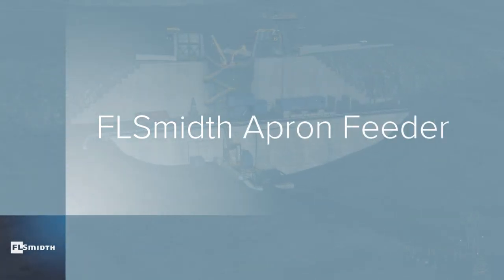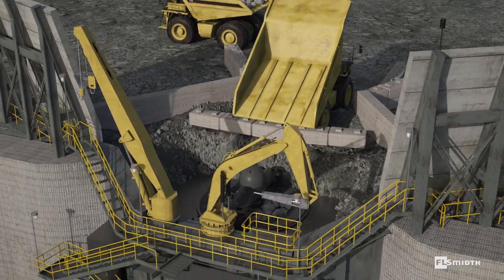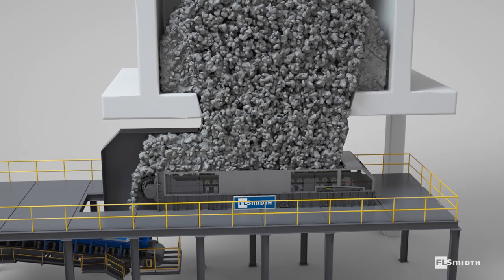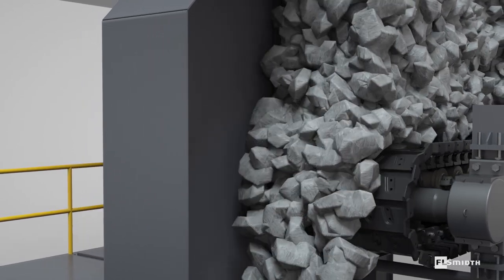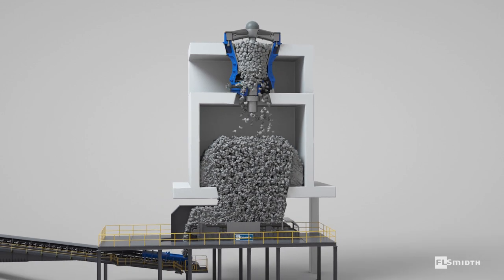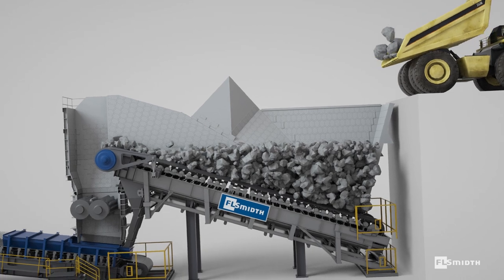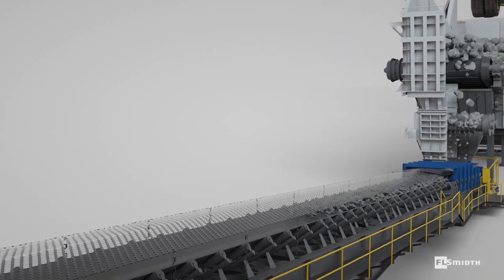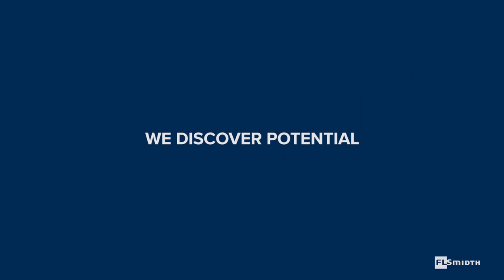Apron Feeder - FLSmidth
As an interface between trucks or plant stockpiles and the processing system, Apron Feeders provide steady, controlled feed for downstream processing in cement and mining applications – improving production and allowing for more predictable maintenance of processing equipment.